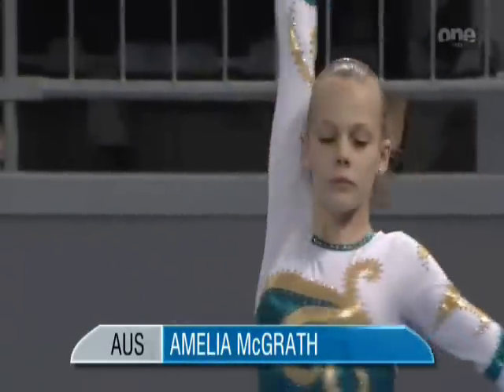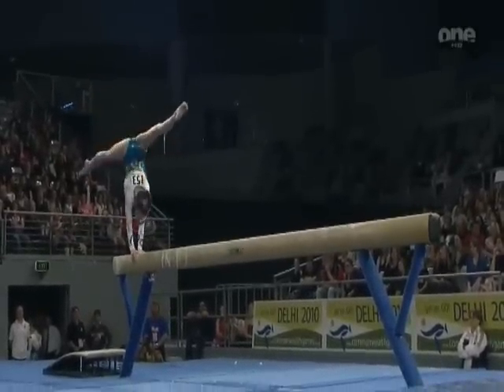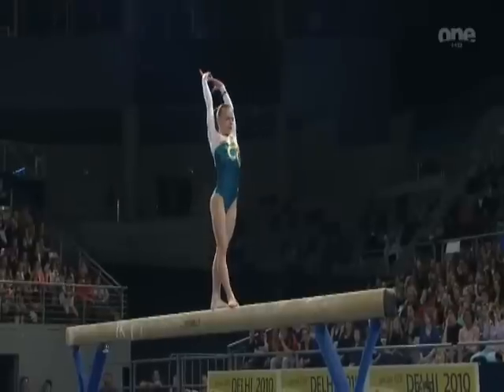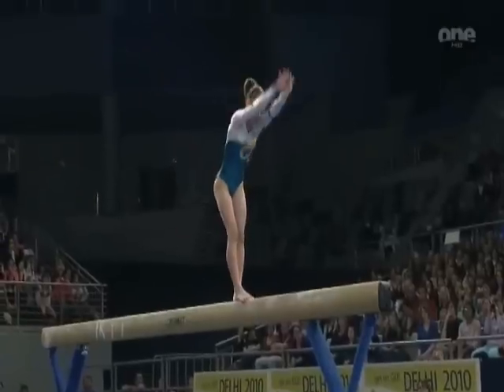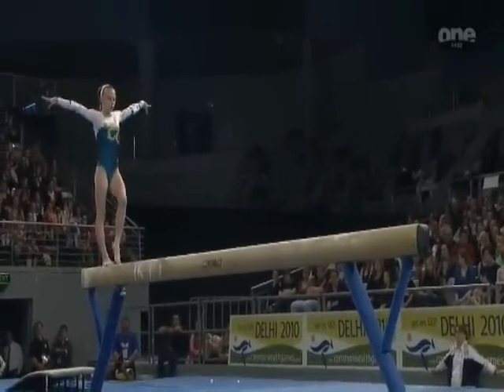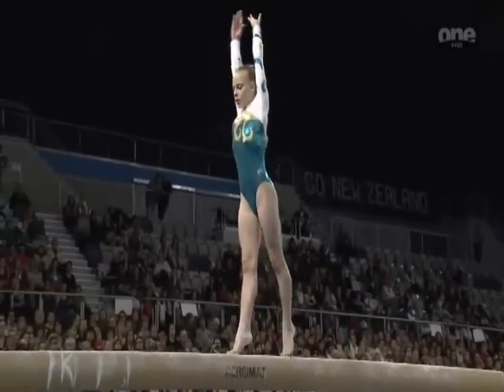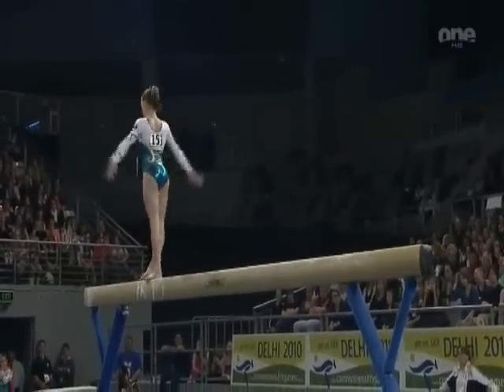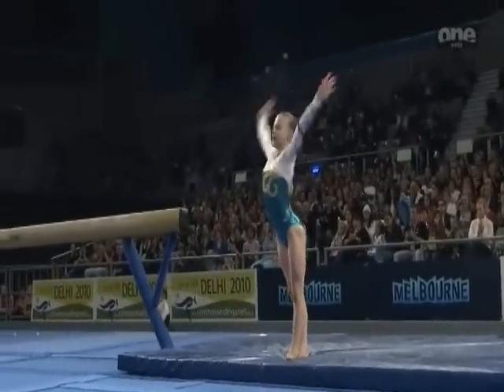Amelia McGrath 2010 Pacific Rim Beam Team/All Around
Beam routine of Amelia McGrath from Australia at the 2010 Pacific Rim Gymnastics Championships.